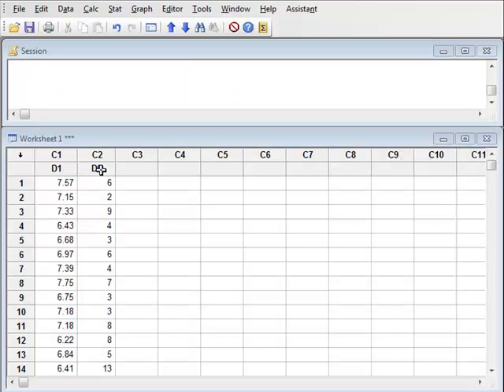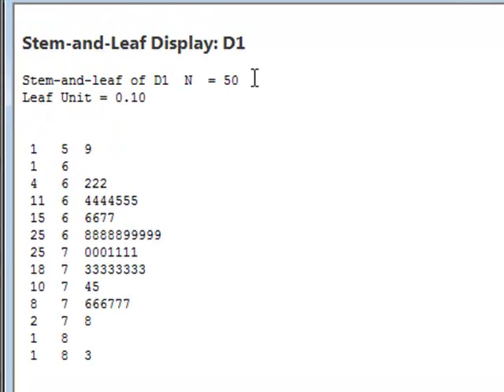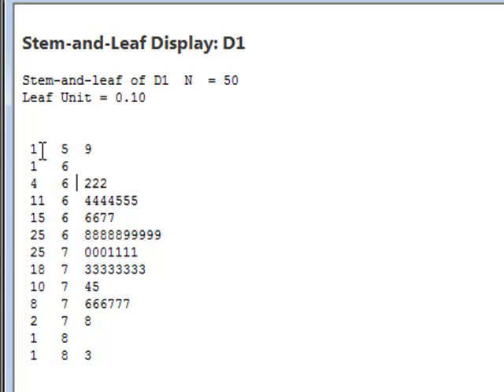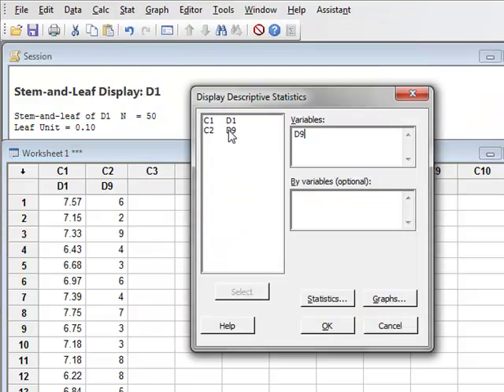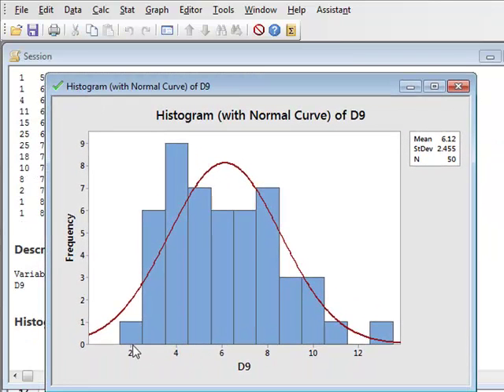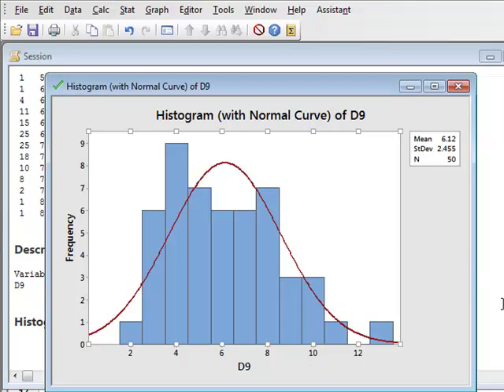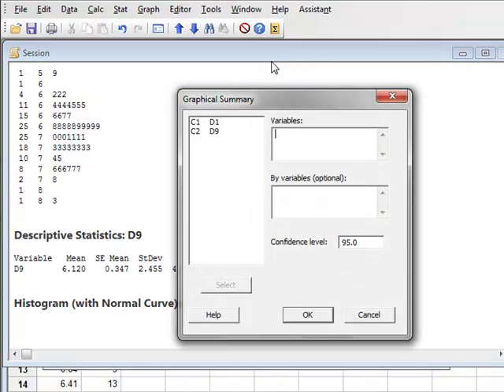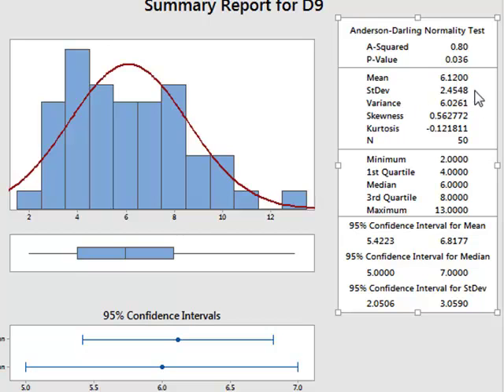Describing sample data (Minitab)